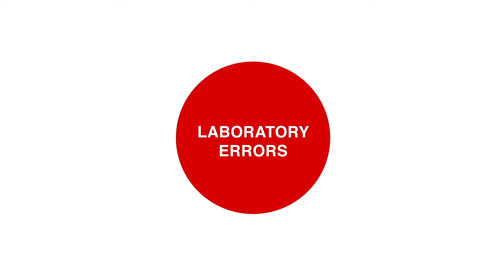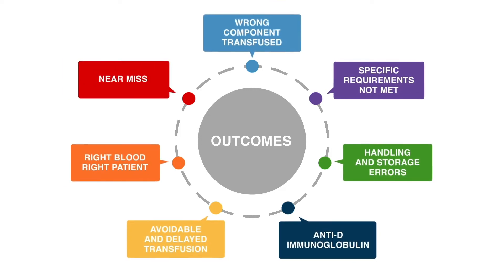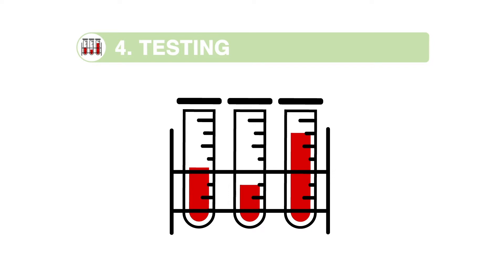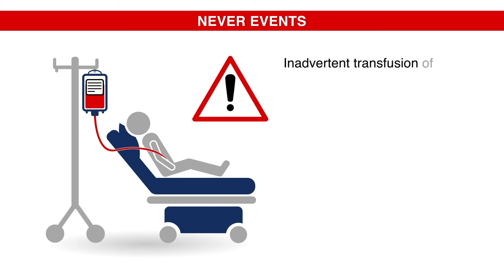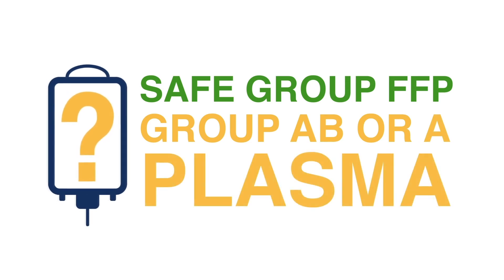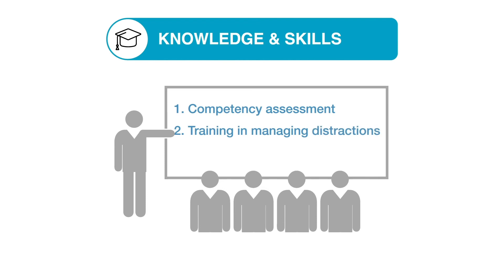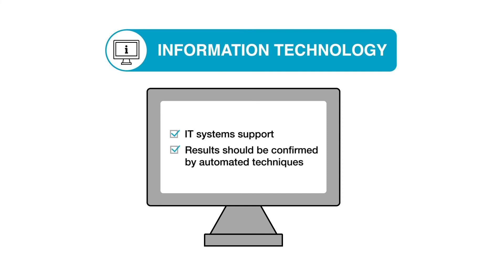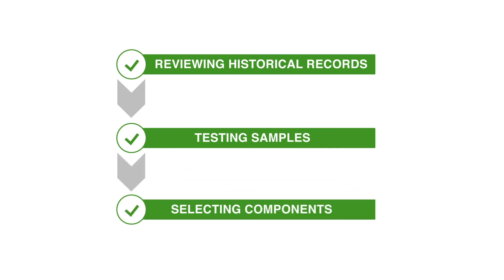Transfusion Laboratory Errors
Safe transfusion practices require both clinical and laboratory teams to work collaboratively and in a coordinated manner. This video has been drafted by the working expert group dealing with laboratory errors and focuses on key messages from laboratory errors reported to SHOT with important learning points and recommendations.